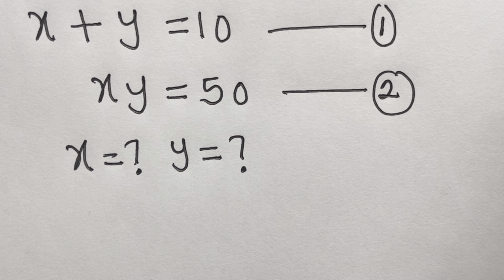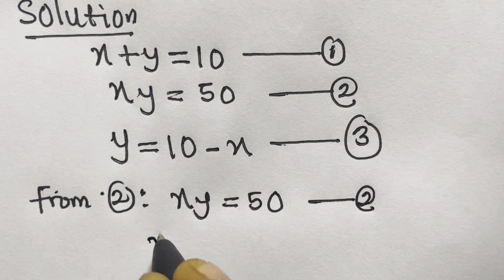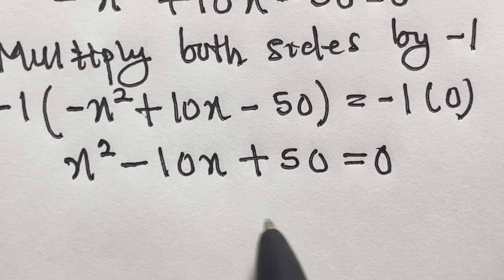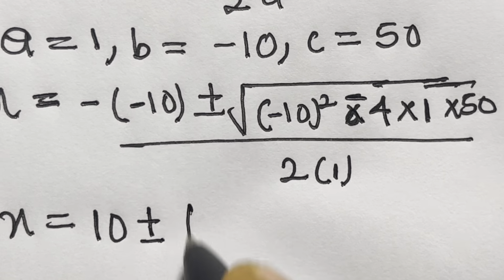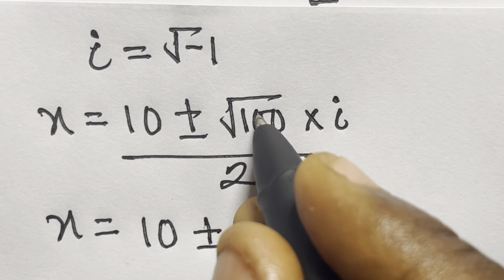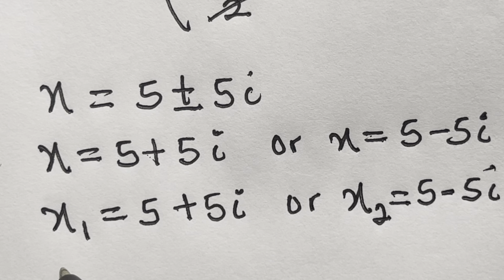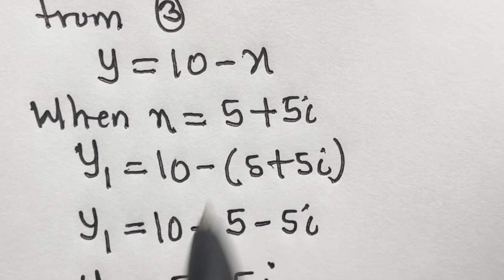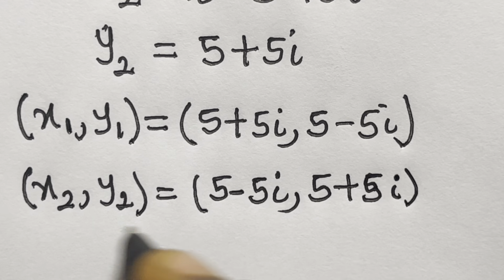Only Genius Can Solve This Math Puzzle! Can You?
Think you’re a math whiz? 🧠 Try solving this tricky equation:

✖️ XY = 50

Can you find the values of X and Y? 🤔 Watch this video to see the step-by-step solution and test your problem-solving skills! 🚀